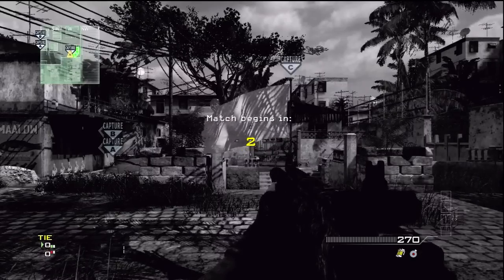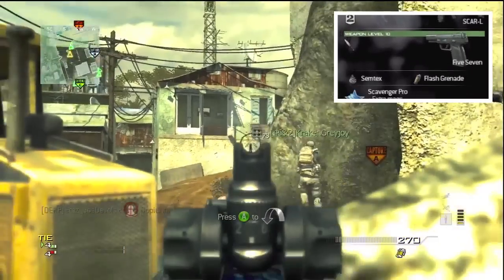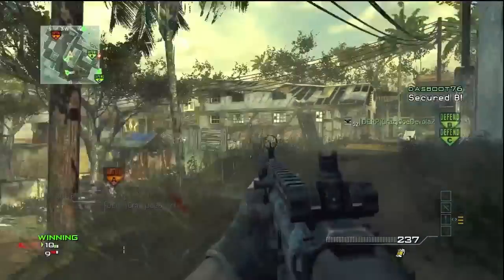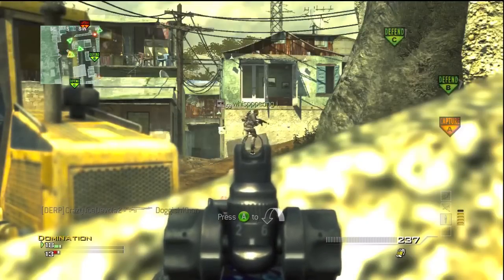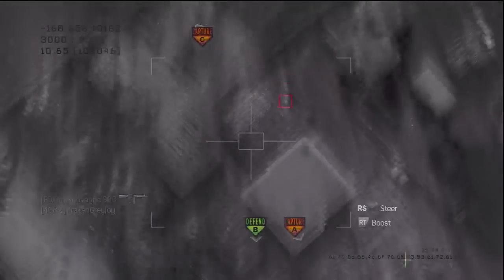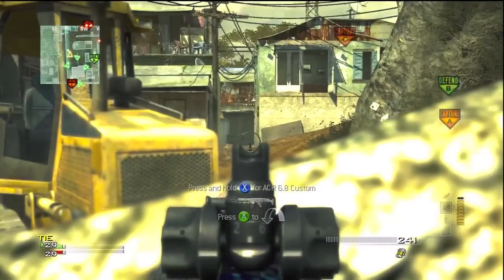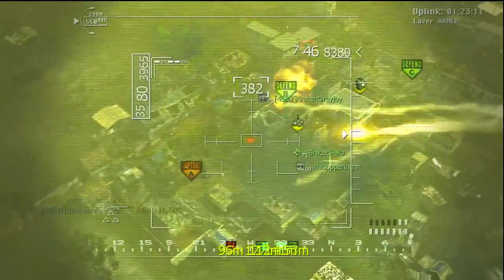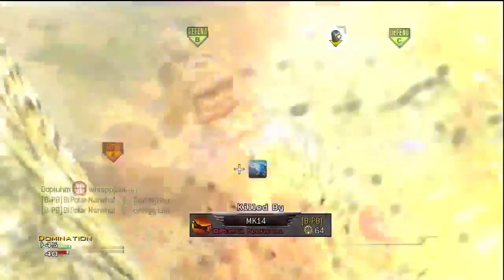MW3: The Predator Becomes The Prey: Pavelow Fail Commentary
still have more of these and they are really easy while i am in florida.